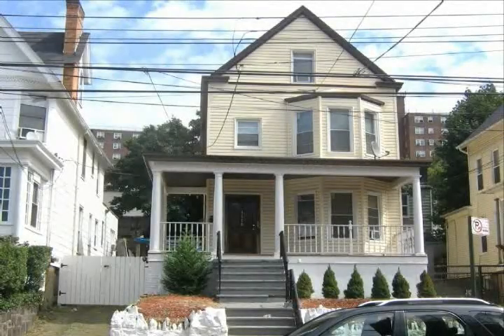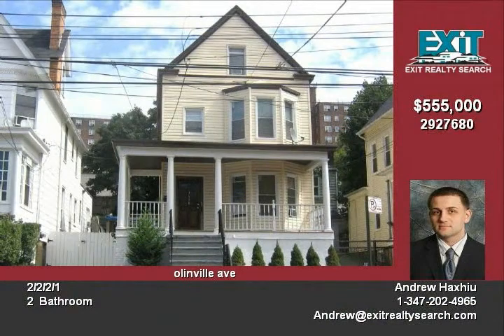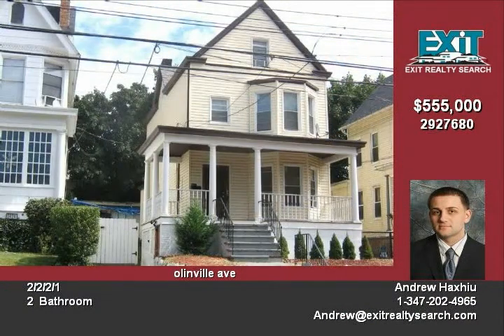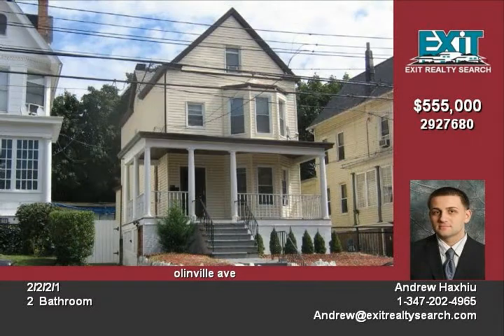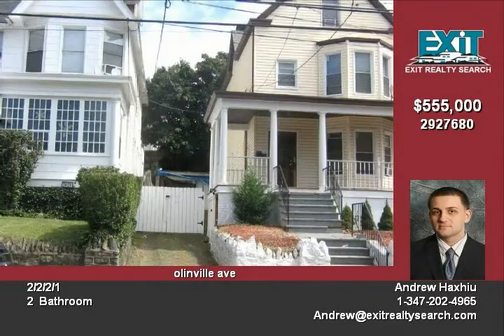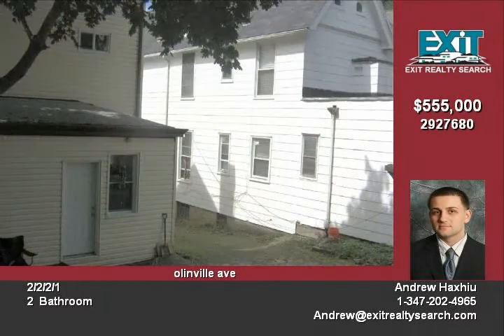3420 Olinville Ave Bronx NY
Look no further! Perfect investment!! Beautiful 2 family on a huge lot 37' X 121' 2/2/2/ Studio apt with a nice size deck in the front RENT ROLL OVER $4,800 A MONTH House has a detached 2 car garage and 6 car driveway!! CLOSE TO TRANSPORTATION AND MAJOR HIGHWAYS MOVE IN CONDITION COME TAKE A LOOK FOR YOUR SELF!! DON'T MISS THIS OPPORTUNITY TO OWN A GREAT HOUSE AND STILL HAVE INCOME COMING IN SELLER IS VERY MOTIVATED!!! SUBMIT ALL OFFERS!!

Video uploaded on Thu 01 Oct, 2009